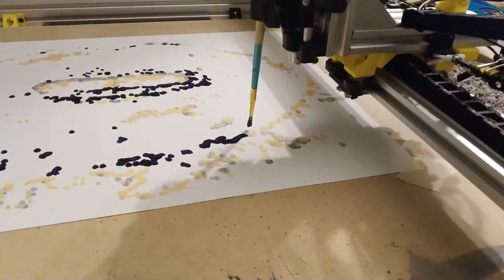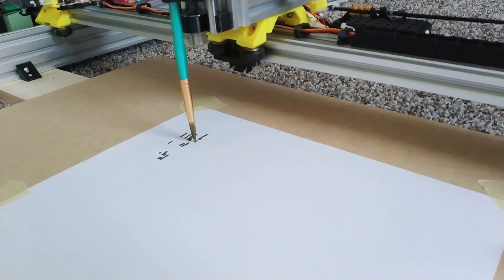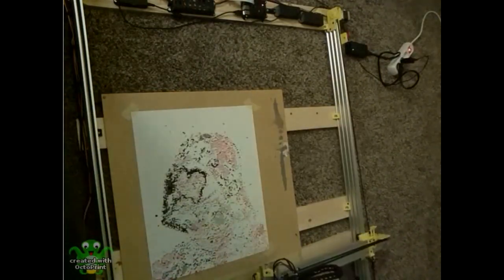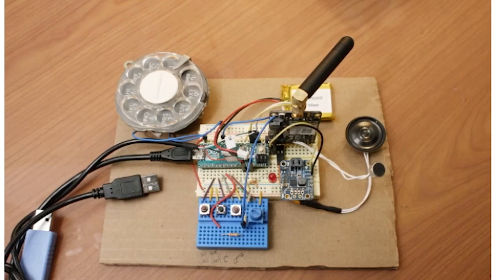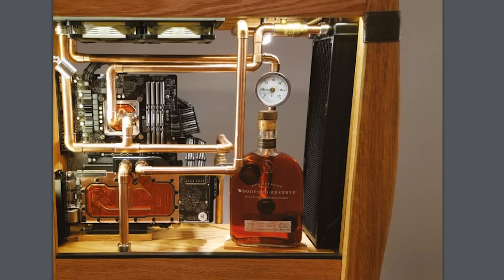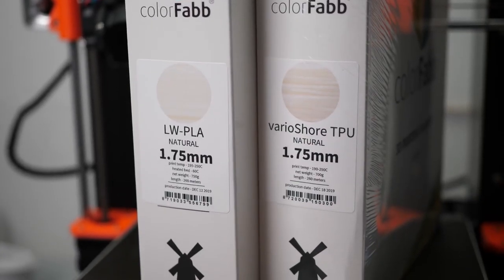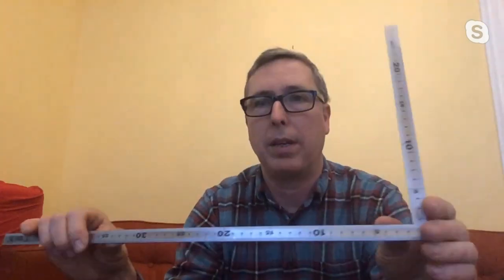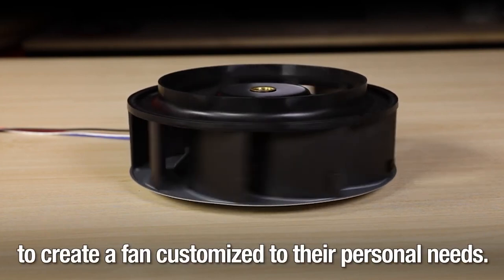Paint by Numbers [Maker Update #162] - Maker.io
This week on Maker Update, a plotter painter, a vintage camera flash clock, a rotary cellphone, a breadboard bender, and foaming filament.

-=More Projects=-

-=Tools/Tips=-

Hackspace U.S. Subscription half-off

-=Digi-Key Spotlight=-